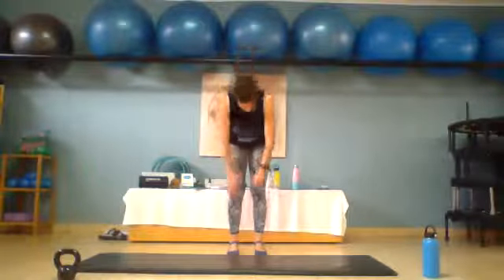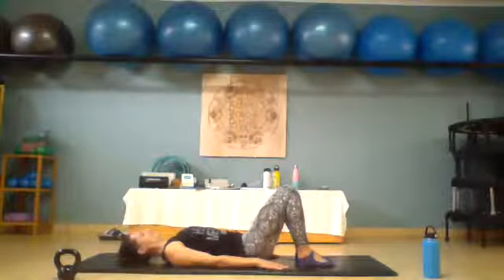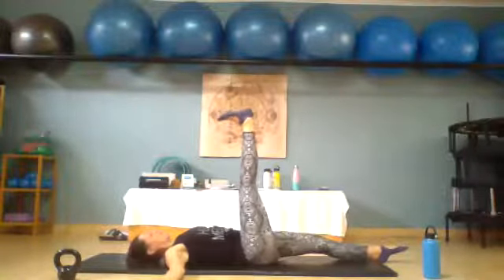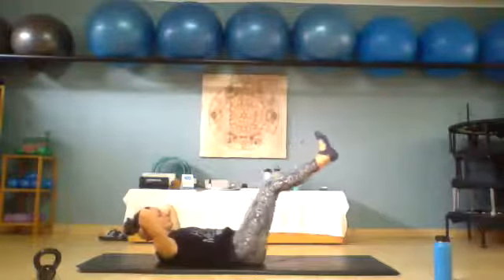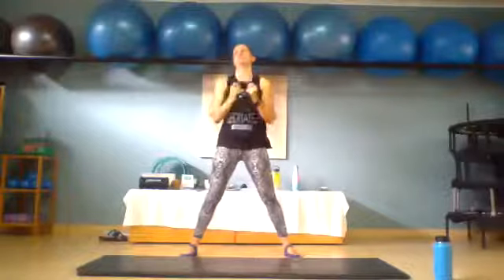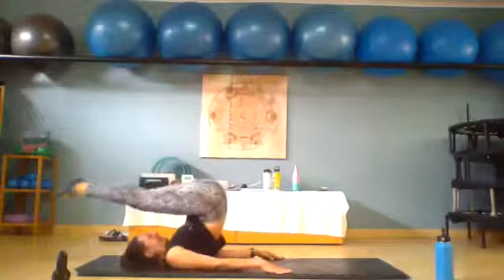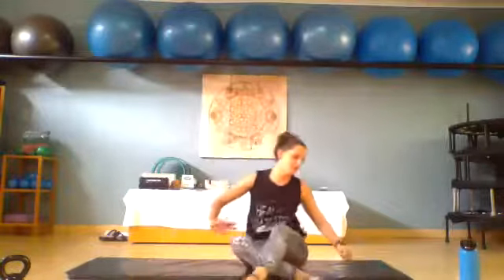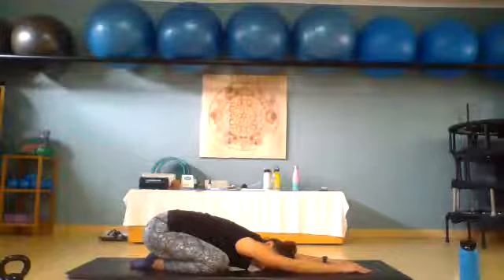Pilates with Andi cardio kettlebells